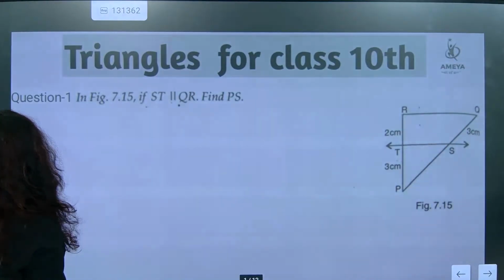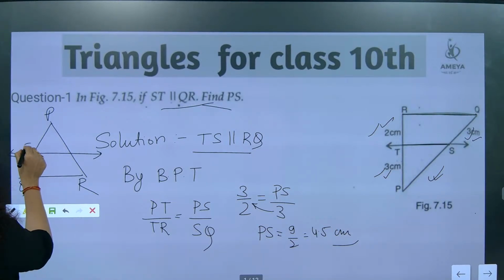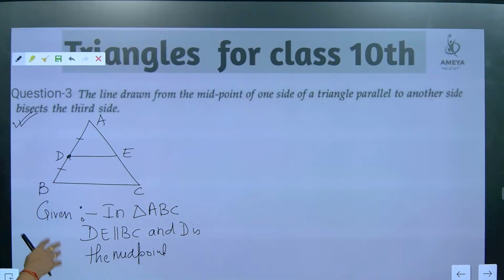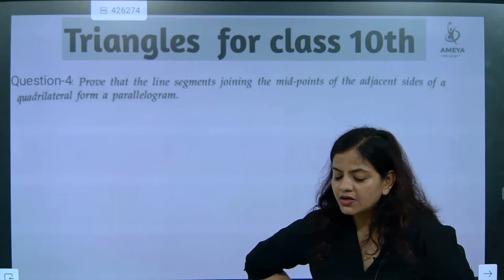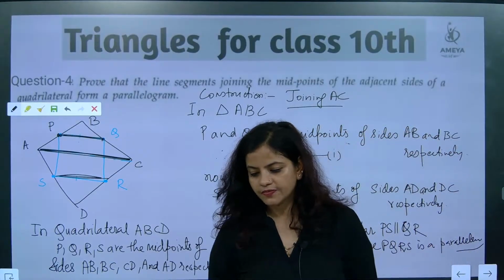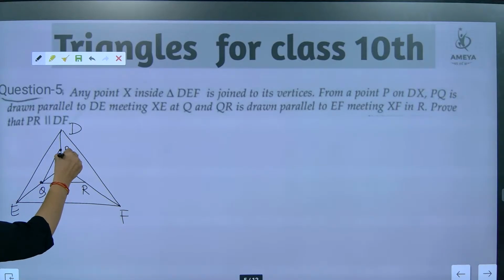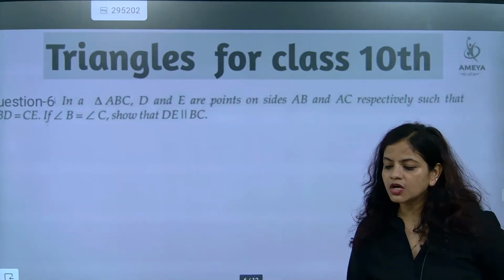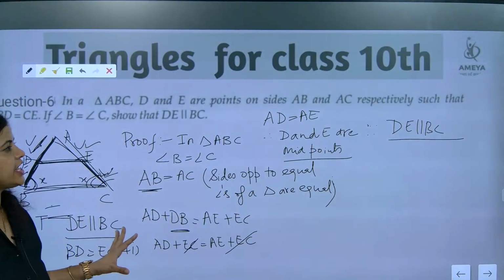triangles grade 10 part-2